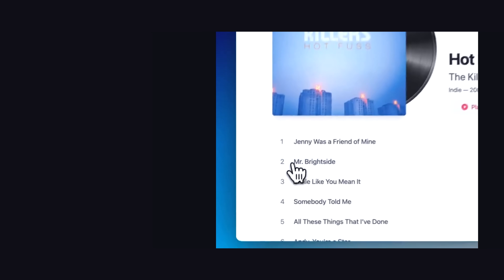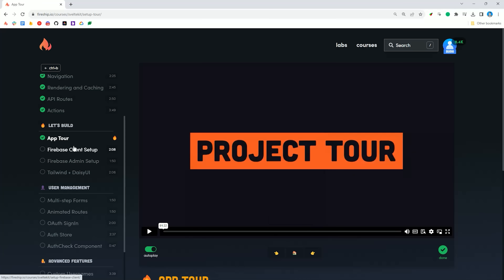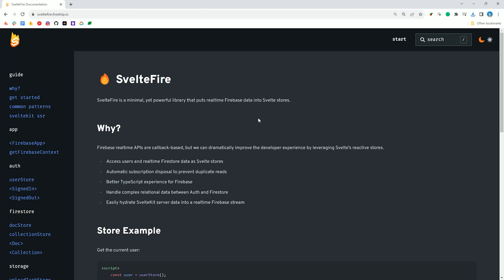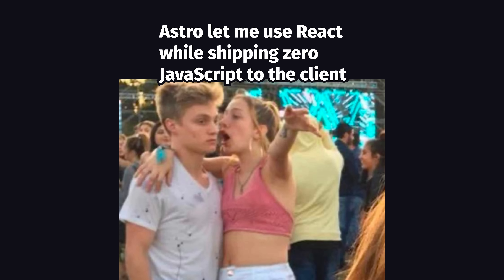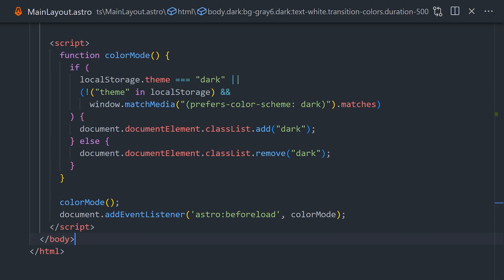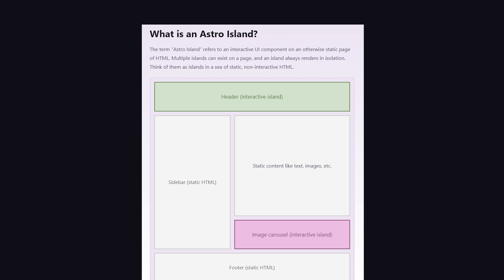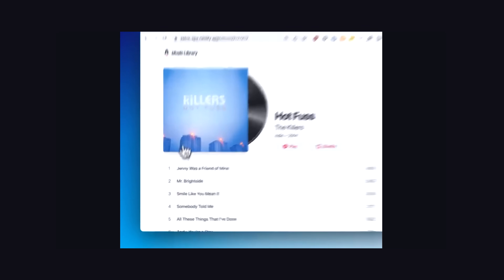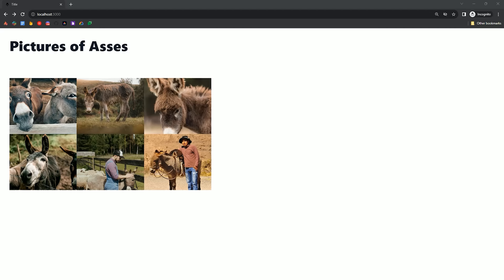Mind-blowing page animations are easy now... View Transitions API first look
Learn about the new View Transitions API in Astro and how it can add awesome route animations to your website.